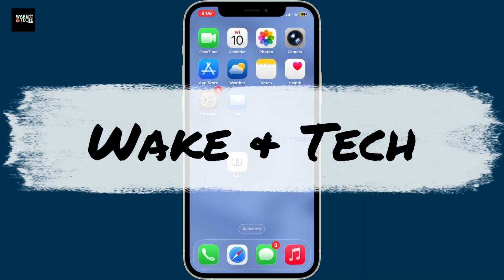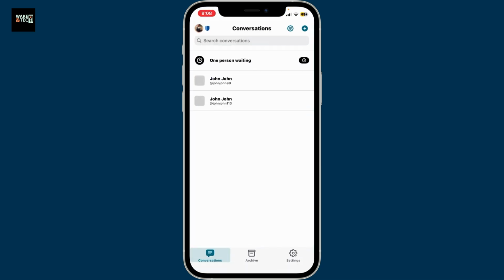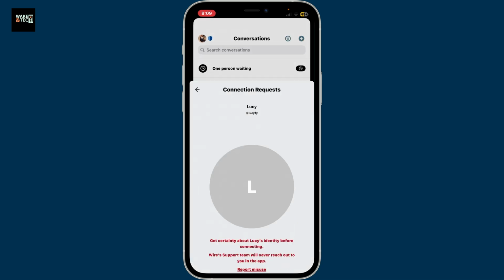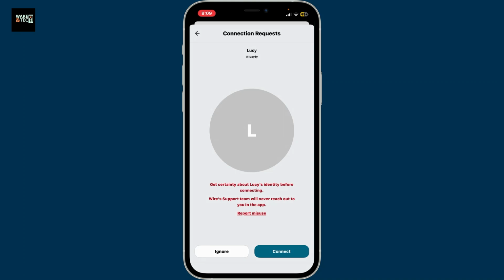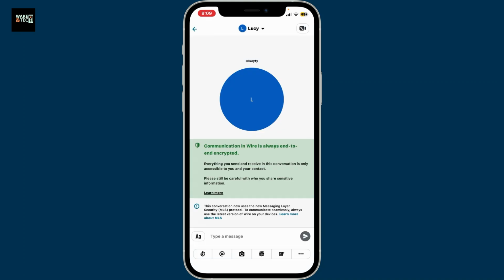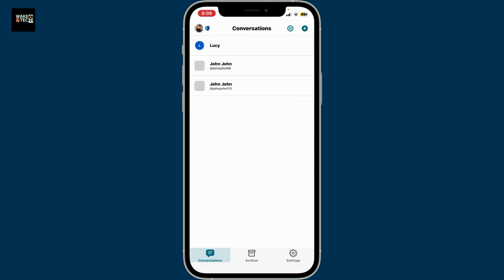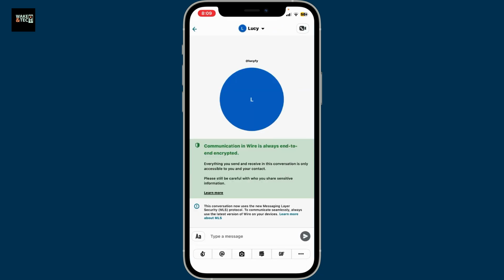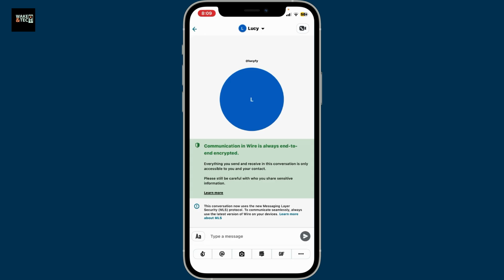How to Accept a Friend Request in Wire Messenger (2026)?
Received a friend or contact request in Wire Messenger? In this step-by-step tutorial, I'll show you how to accept a friend request in Wire Messenger so you can start chatting securely.

Whether you're connecting with friends, family, or coworkers, accepting a contact request in Wire is quick and easy. Follow along with this beginner-friendly guide to approve pending requests and begin your conversation in just a few taps.